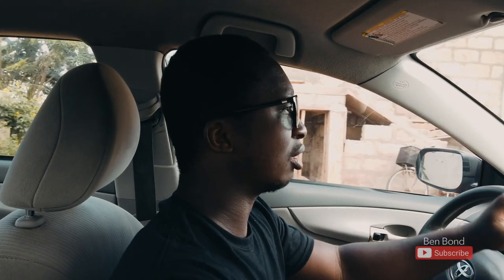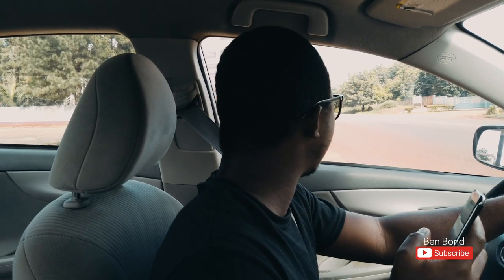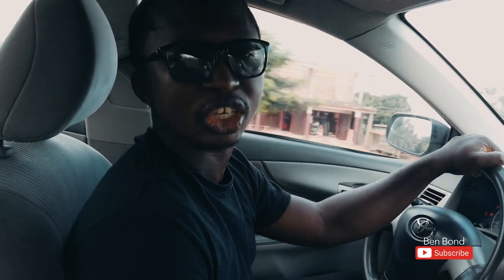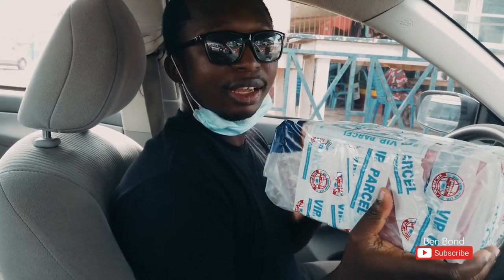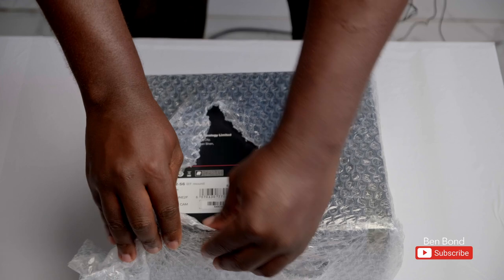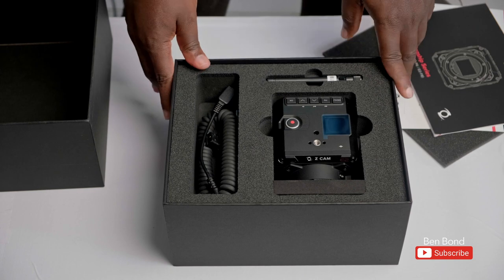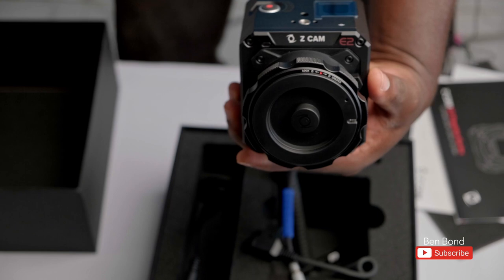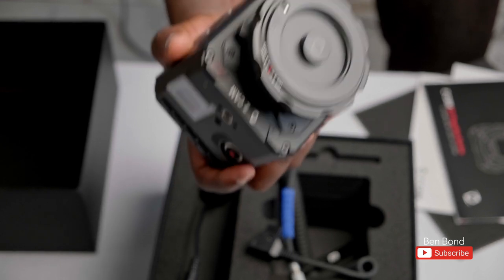UNBOXING My First CINEMA CAMERA...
MY GEAR LIST:
Fujifilm X-T30
Fujifilm X-T3
Fujifilm XF35mm 1.4
Fujifilm XF18-55mm2.8-4
Viltrox 85mm 1.8stm
Fujifilm XF35mm 1.4
DJI Osmo Pocket Gimbal
Godox AD600BM
Godox X1T-F
Godox Xpro F
Selens 120cm Deep Octabox
Godox AD600BM
Godox X1T-F trigger
Best Tablet for retouching
My Camera bag
My Favorite camera bag
My Main Camera
My Second Camera
My Favorite lens
My favorite Kitlens
Favorite Portrait Lens
My Favorite strobe light for location
My Favorite portable light
My favorite trigger